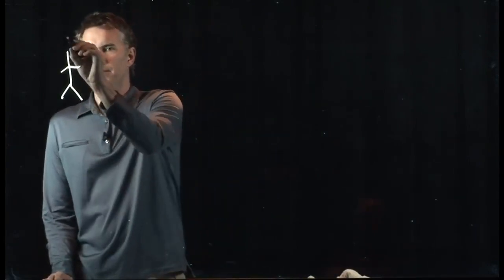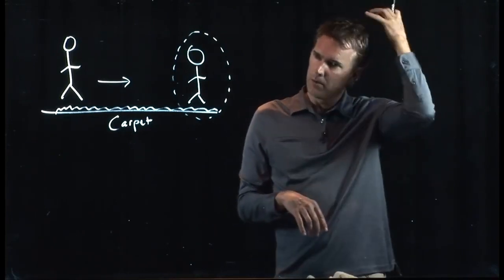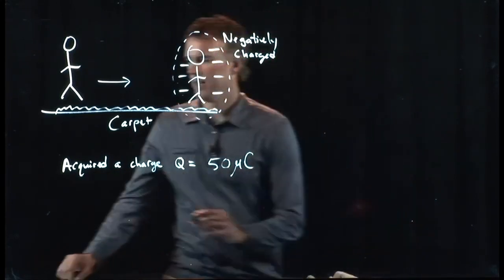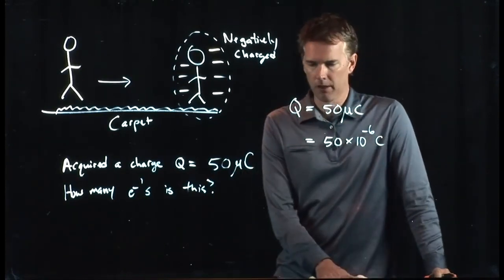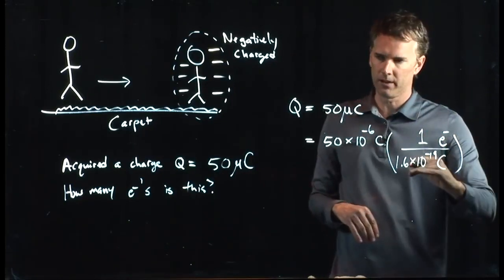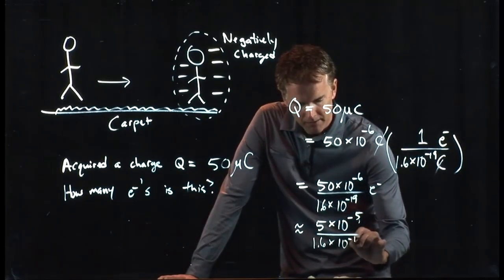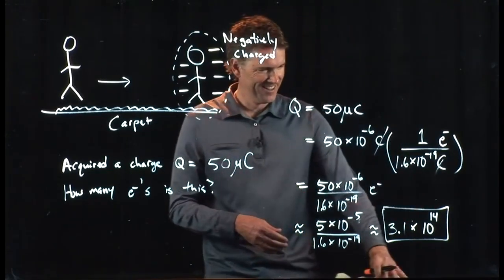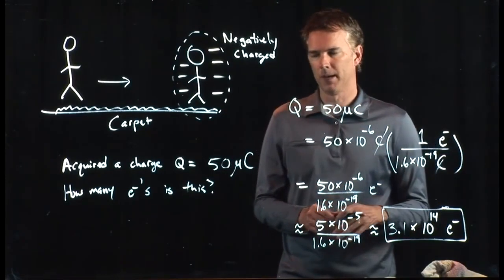Static Electricity | Physics with Professor Matt Anderson | M17-04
You know that electric charge that builds up when you walk across the carpet.  Then you touch the doorknob and shock yourself.  Yeah, what's up with that?